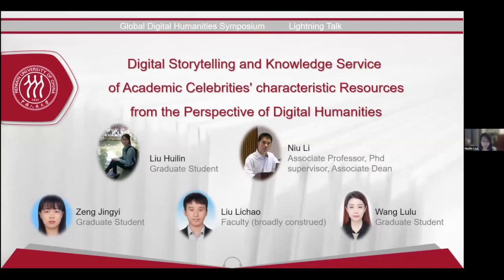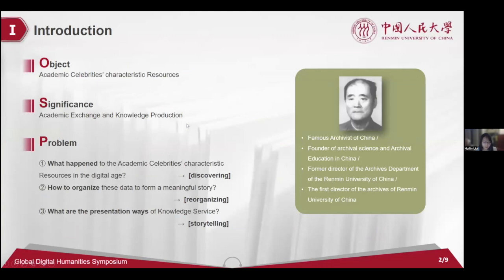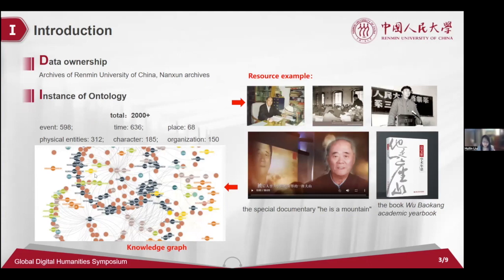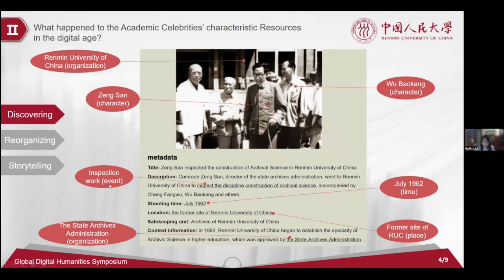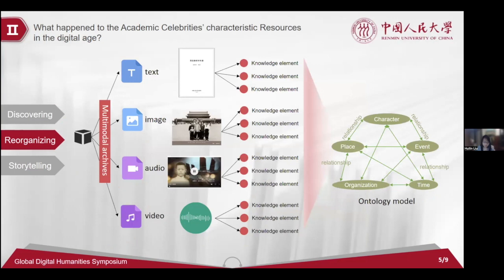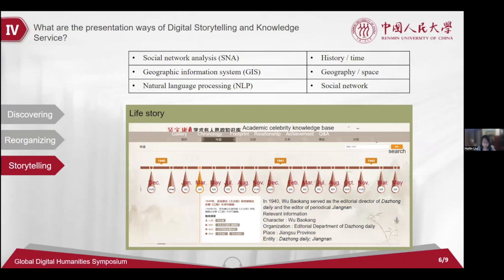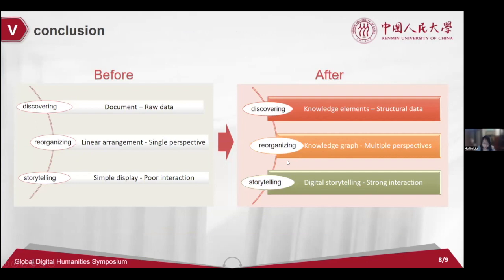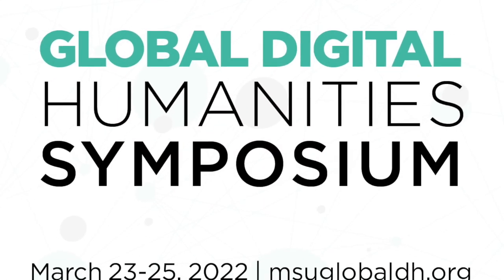Academic Celebrities’ Characteristic Resources from the Perspective of Digital Humanities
Digital Storytelling and Knowledge Service of Academic Celebrities’ Characteristic Resources from the Perspective of Digital Humanities

Huilin Liu – Presenting, Li Niu, Jingyi Zeng, Lichao Liu | Renmin University of China

The resources of academic celebrities are multimodal, quantitative and multidimensional. They are an important kind of special resources and precious historical materials. Digital processing and knowledge organization of relevant resources can better promote academic exchange and knowledge production. With more and more theoretical achievements and practical projects of Digital Humanities (DM), the concepts of “storytelling” of multi-source heterogeneous resources and “Reconstruction” from the public perspective began to attract the attention of scholars. Thus in our proposed presentation, we will discuss how to construct a knowledge service platform through the process of digitization, data transformation and relevance, take the academic biography, literature, photos, audio and video and other archival resources of Mr. Wu Baokang, a famous Chinese archivist, as the object. At the same time, the archives resources are associated with relevant encyclopedia data to supplement the era background, social environment and other information of academic celebrities, and mine more relevant knowledge.

In terms of specific operation, firstly, multimodal resources are collected, including the digital storage of a large number of traditional paper resources by using Open Archival Information System (OAIS). Secondly, taking events as the center, build an ontology model with the organic integration of resources and content, extract entities and relationships with the help of computer technology, and semantically associate narrative elements (characters, events, time, place, architecture, etc.), so as to form a knowledge graph. Finally, according to the above knowledge organization results, multi-dimensional narratives such as historical time, geographical space and social network are presented on the visual platform. By analyzing the complex memory entity relationship and deeply combing the formation and evolution law of the field community related to academic celebrities, it not only provides help for the research and promotion of related disciplines, but also enriches the practical cases in the field of DH.